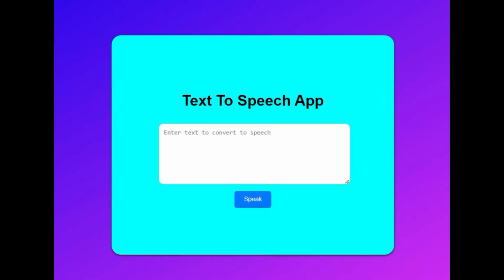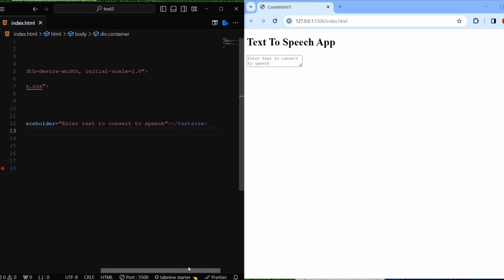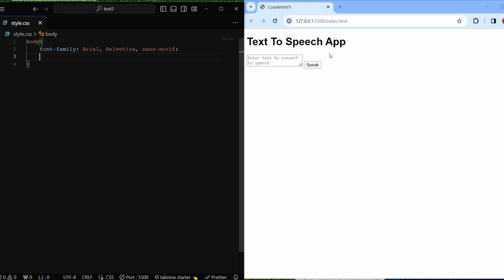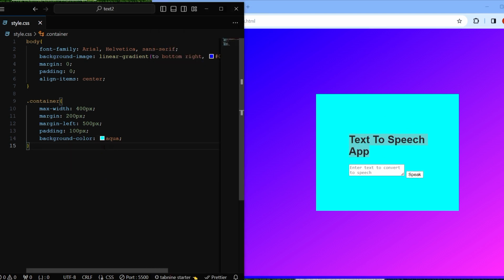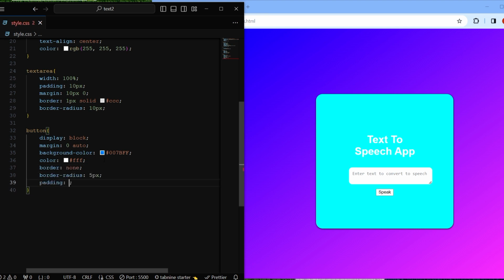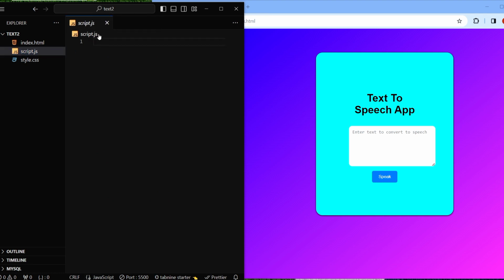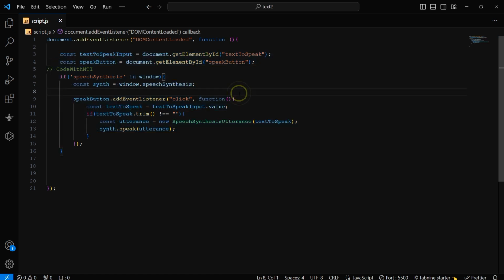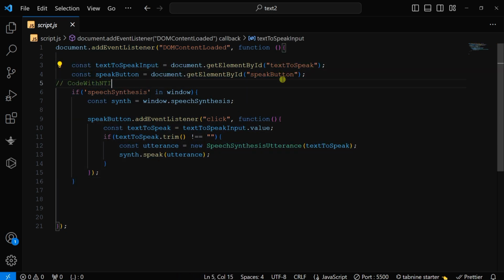Text To Speech Application| JavaScript mini projects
no Trending

Beautiful text to speech converter

Amazing text to speech converter

javascript
javascript mini projects
Modern text to speech App
advanced html tutorial
html and css JavaScript
html and css tutorial for beginners
html course
html tutorial
html tutorial for beginners
html

learn html css JavaScript from scratch
learn html
web development
learn html from scratch
learn html
web development

Source Code for the text to speech App Link 🔗🔗

 • Modern Portfolio Shopping Website Usi...

javascript mini projects

text to speech converter in html and css JavaScript

Amazing text to speech converter html css & javascript

create mod

modded minecraft

modded minecraft series

login form html css JavaScript

login page html css JavaScript

login form using html and css JavaScript

transparent login form

animated login using for Html CSS code  for Html CSS JavaScript

Login From in HTML and CSS Using
 Amazing login From for Html and CSS Using HTML And CSS and JavaScript

Create a Amazing login from code for Html and CSS and JavaScript

 • Create an Amazing Graphic Design Webs...

best design for Html and CSS and JavaScript Using

login form
login form design
Login form in html and css JavaScript
how to create a login form in html and css
login form
login form design
login form
login form design
how to create a login form in html and css JavaScript